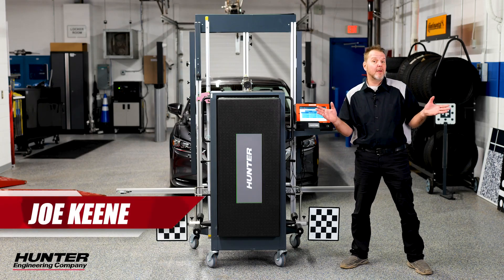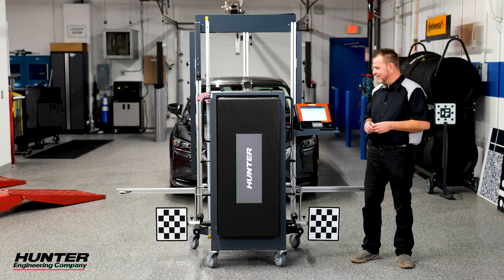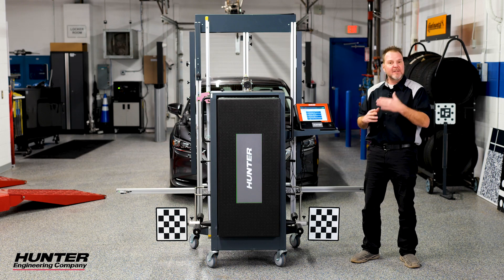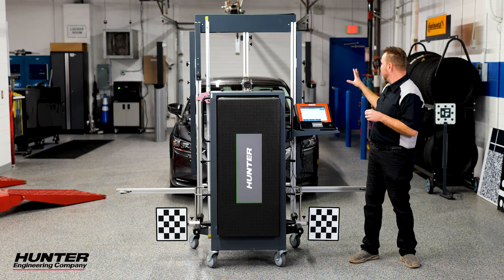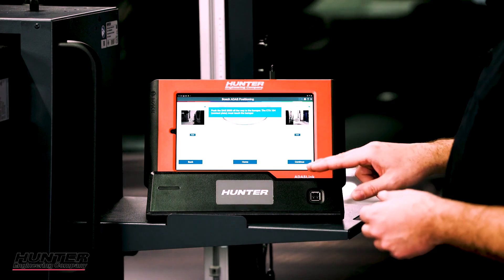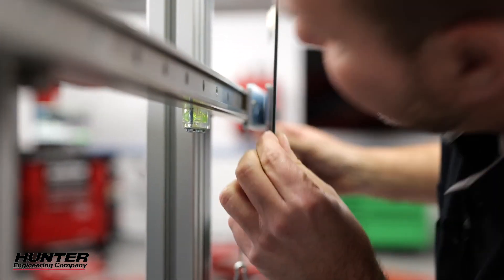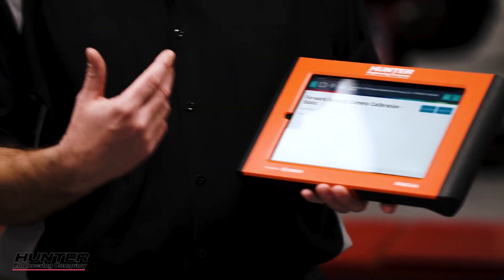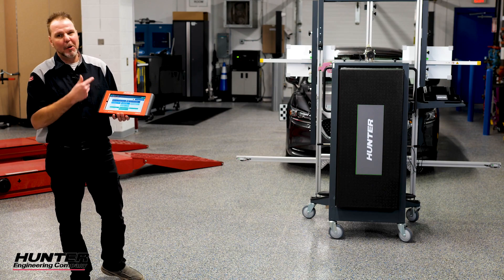ADAS calibrations: Mazda 6 front camera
When a new windshield goes in, a recalibration of the front windshield camera will need to come with it. For this calibration on a Mazda6 Grand Touring, Babcox Media’s Joe Keene notes the increasing use of factory glass, which can reduce the risk of a skewed calibration.

As Joe demonstrates, carefully and precisely setting up the targets as directed by Hunter’s ADASLink® diagnostic scan tool is the key to a successful static calibration. ADASLink®’s onscreen guidance ensures no steps are missed, eliminating guesswork and providing a precise and thoroughly documented calibration for more than 25 million vehicles.